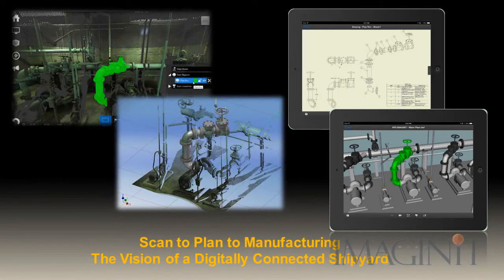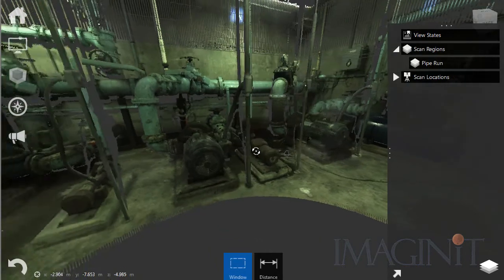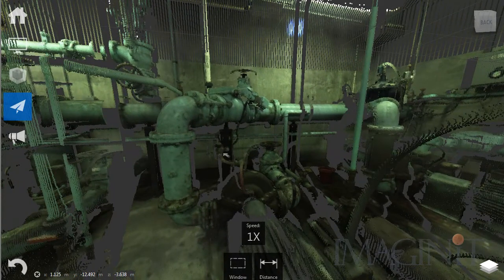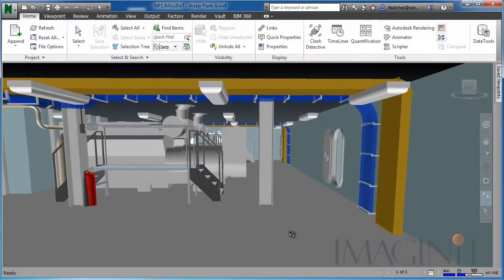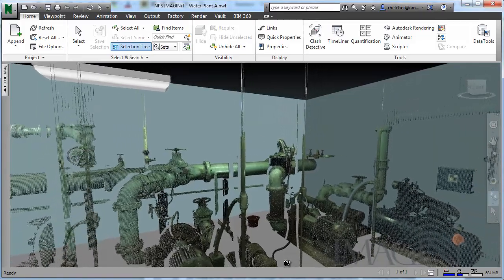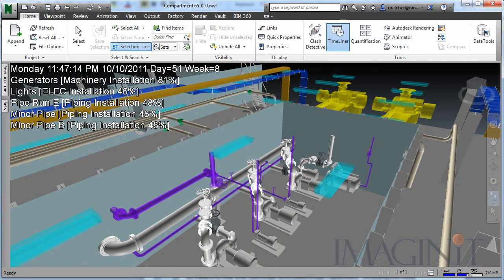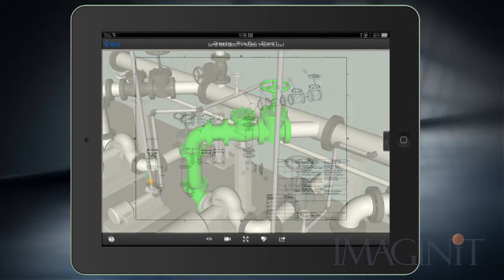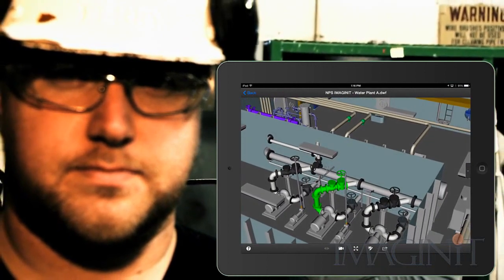Scanning to Planning to Manufacturing - The Vision of a Digitally Connected Shipyard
Scan to Plan to Manufacturing
The Vision of a Complete Digitally Connected Shipyard

Many industries face the need to increase profitability by reducing time and cost while ensuring the continued quality of the product.  New advances in Scanning and 3D documentation allow companies to easily realize the goal of a complete digital workflow from scanning through planning even to manufacturing.

In this scenario, a section of pipe will be replaced during the overhaul of a ship.

The process begins with a detailed laser scan of the compartment containing the equipment in question.  Laser scanning offers many advantages for documenting the actual state of the shipboard compartment.  The primary advantage of reality capture is that all elements of the existing space are recorded, supporting the wide array of shipbuilding design disciplines who require measurements and spatial information from the compartment.

The point cloud scan is then used as the basis of the 3D model design.  The critical cluster of points are transferred into the 3D modeling application where pre-defined shipbuilding asset models are placed in context of the existing environment.

Once the model is complete, digital drawings are easily created documenting the arrangement and dimensions necessary to fabricate replacement components.

The new 3D components are then added to the master space model containing all the digital components created for the shipboard compartment by the various shipbuilding design disciplines.

The master space model allows planners and fabricators to investigate the digital plan by means of real time flythrough and walkthrough capabilities.  Including the initial Point Cloud in the master space model, allows planners to develop and plan the project in context of the actual state of the shipboard compartment.

The master space model can also display the installation process in context of time, linking all necessary tasks with the project timeline.  Installers and Manufacturers can display the master space model at any point along the proposed installation timeline.  This ability often reveals overlapping processes happening in the same limited area or a critically important piece of equipment necessary to accomplish later tasks.

When the project planning is finished, the complete digital design can be combined to form a single Digital Work Package.  This Digital Work Package can be published to the waterfront for use by all manufacturing employees.

Elements of the Digital Work Package are easily displayed on mobile devices, allowing the fabrication teams to take full advantage of all digital design data while on the job site.

Fabrication instructions can also be carried into manufacturing shops via mobile platforms.

From Scanning, through Planning, and even into Manufacturing, the vision of a digitally connected workforce becomes a very viable process and a probable future for many industries including shipbuilding.